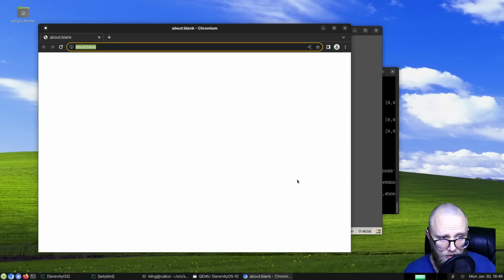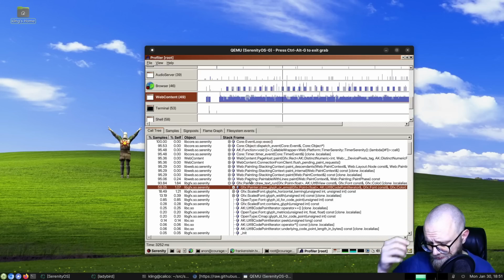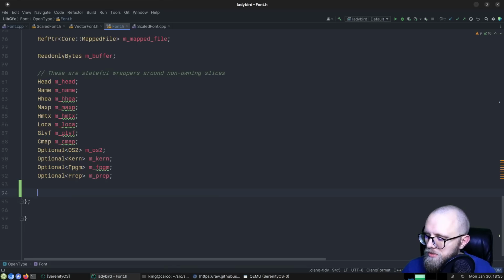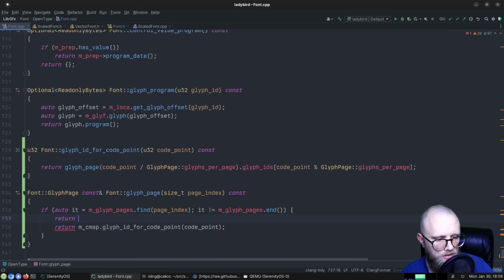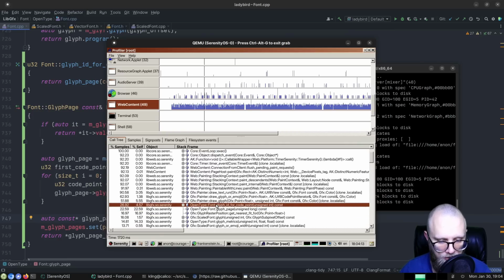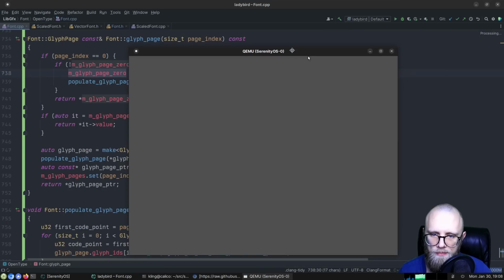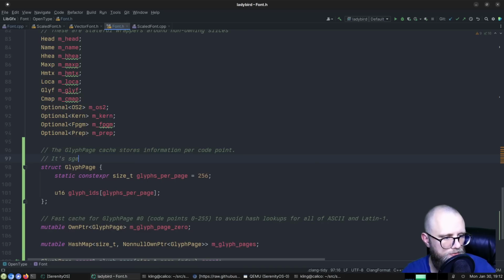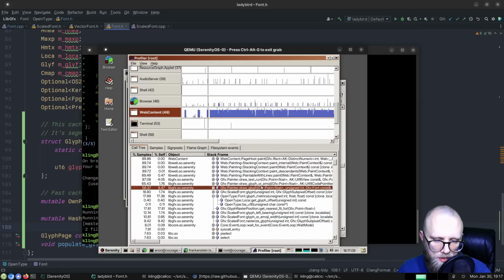OS hacking: Faster text painting (with a glyph ID cache!)